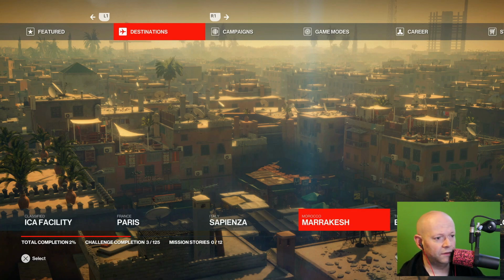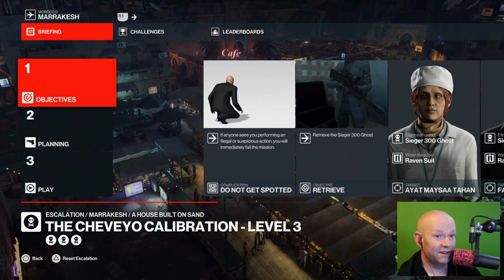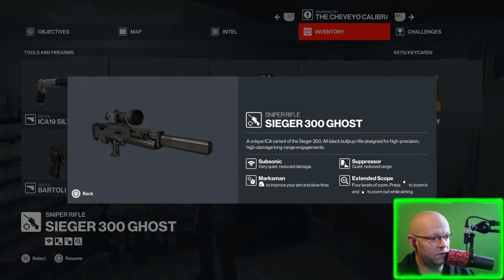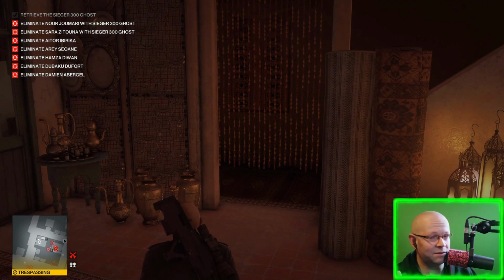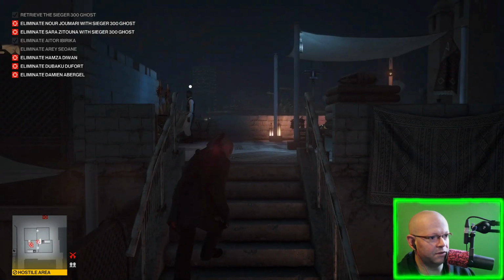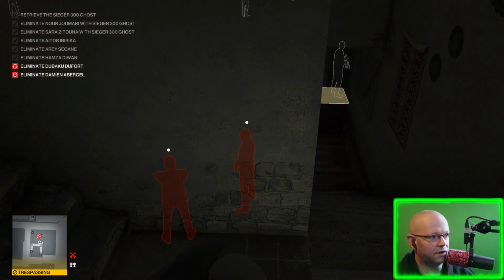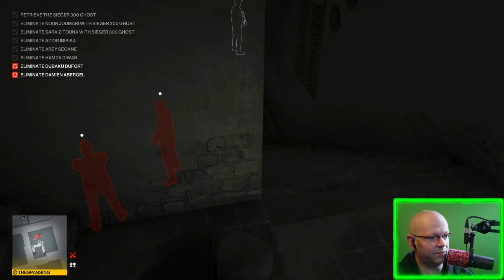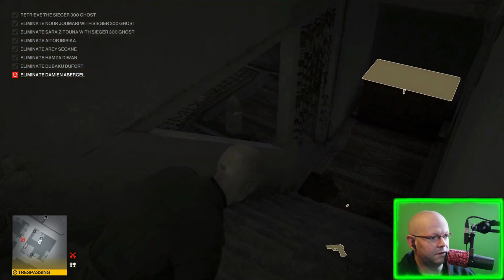Hitman 3 💠 How I Easily Got One Of The Best Sniper Rifles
This is a Hitman 2016 level. The sniper rifle is called Sieger 300 Ghost
This is a terrible "guide". Rather I just showcase how I got it, and point out a few things I picked up along the way. If you want a better guide, that is shorter check out @MrFreeze2244 do his version of this video.